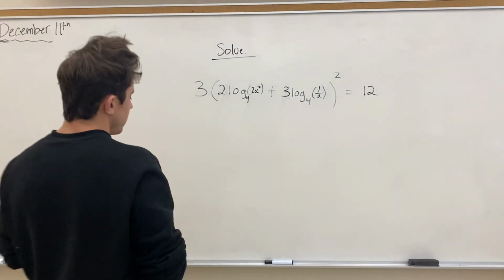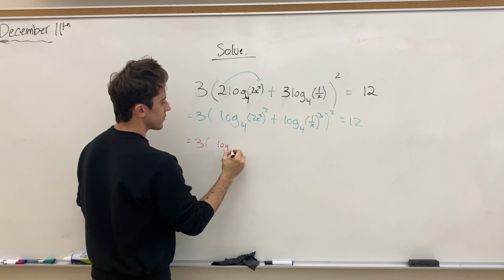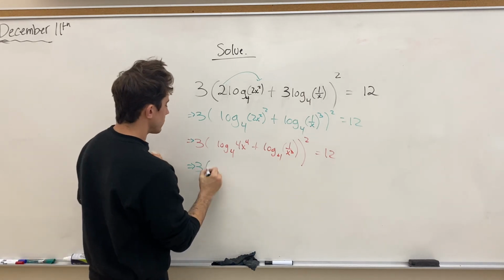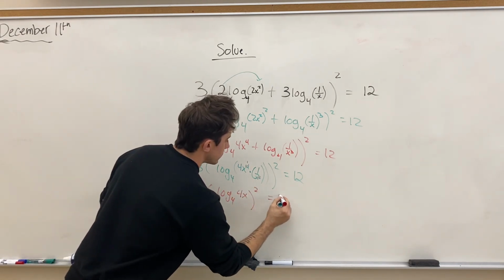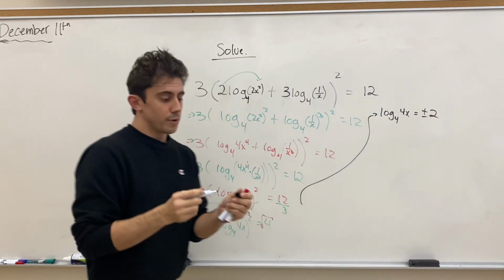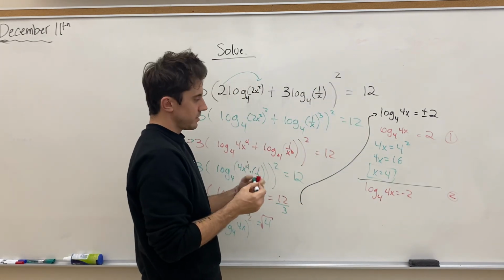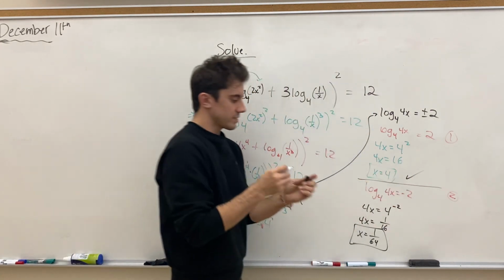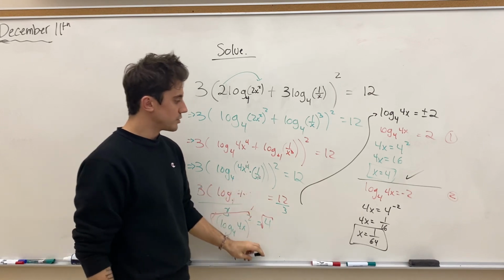Precal 12 - Solving a Log equation